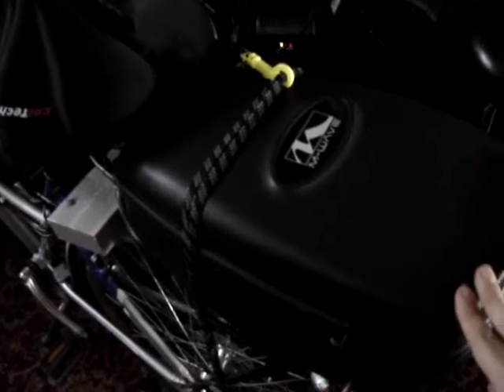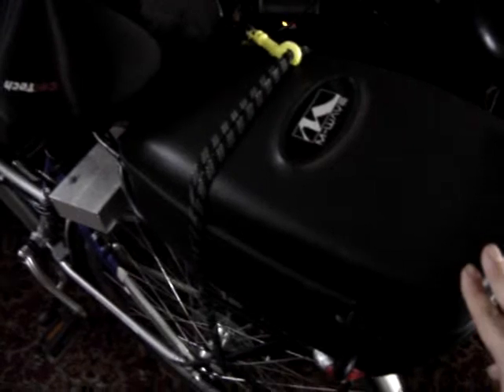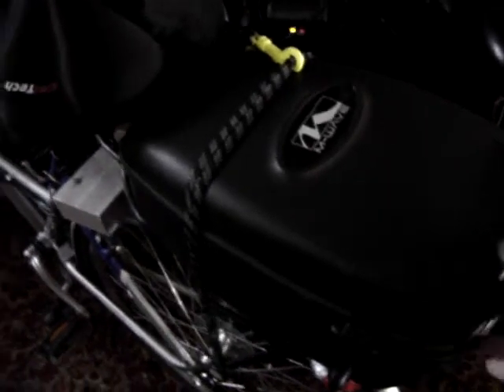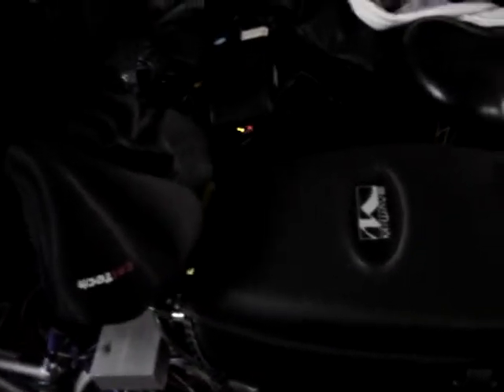Powabyke x-6 modified for extended battery range.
The battery that came with the byke was 36 volt 4 amp hour battery, that got me about 7 miles.     I have replaced it with a 36 volt 20 amp hour battery. this gets me about 40-50 miles.   5 times more range.

I sourced the 36 volt 20 amp hour bike battery from ebay.   It came with a red wire and a black wire which i attached to an xlr din female socket.  The red wire was attached to the bottom 2 prong sockets and the black wire to the single top prong socket.   Then I installed a back box and drilled a hole in the side to mount an xlr din panel socket from amazon / ebay.